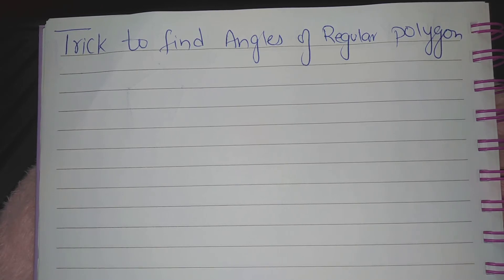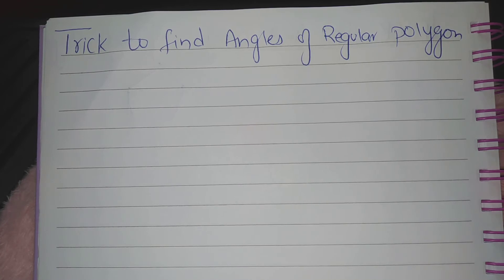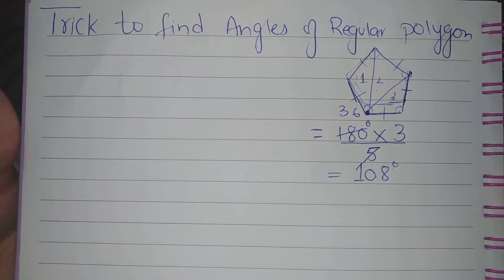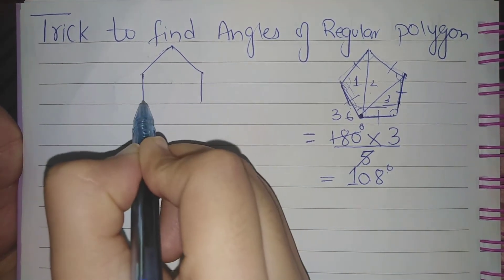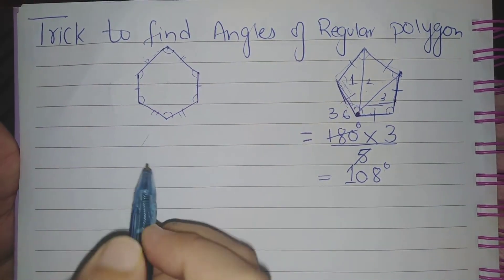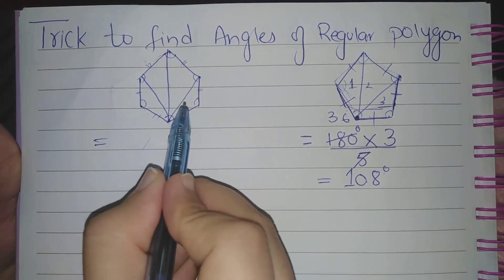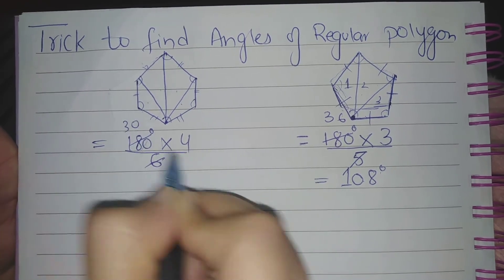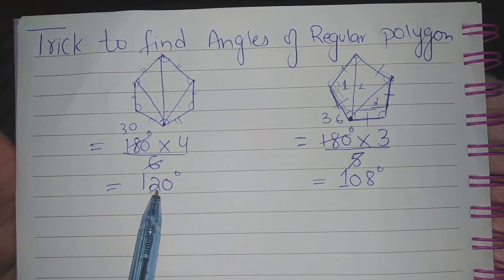Angles Of Regular Polygons NTS/GAT/PPSC questions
Shortcut trick to find angles of regular polygon
generalized formula for any regular polygon pentagon,hexagon,heptagon etc